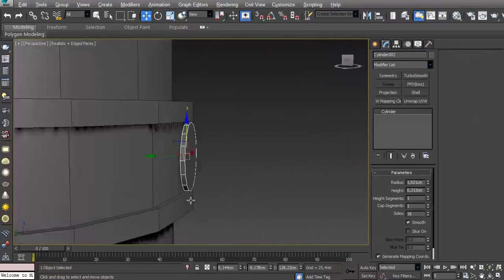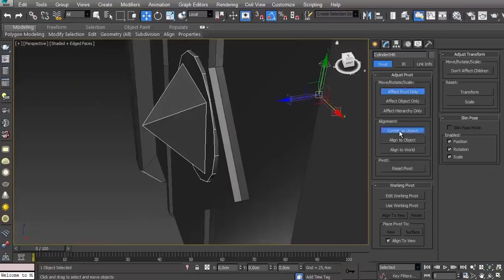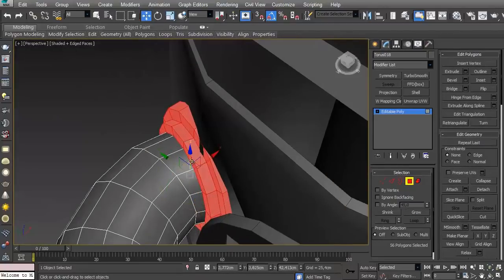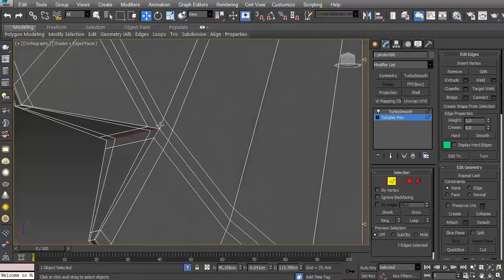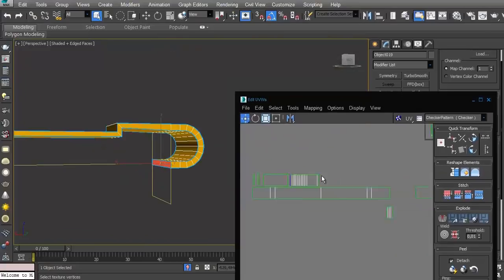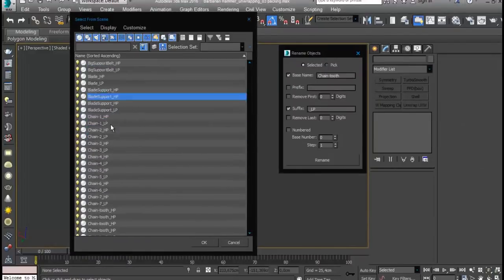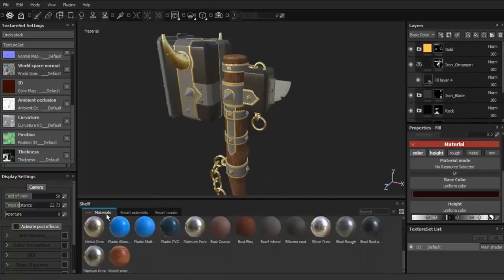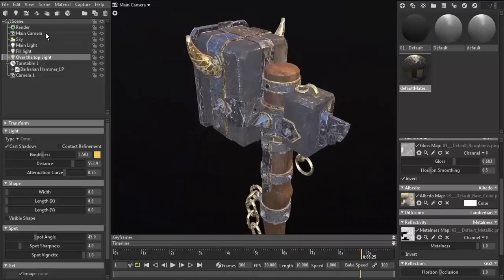3Ds Max Tutorial_Fantasy Hammer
in This tutorial you are going to learn how to create props & assets using
3Ds Max, Substance Painter/Photoshop and Rendering using Marmoset Toolbag.

What you expect to learn in This tutorial:

Modeling in 3Ds Max

The Process of Modeling in 3Ds Max is going to be the most important and
it going probably take a big chunk of our time but it is crusial. It is
going to define how the game asset we are creating is going to look when
we export it at the end to a game engine or rendering software.

There is a routine that you must follow in order to get the same results
i am getting when you finish modeling your game Prop.

1_Create the high-poly version of a game Prop

2_adding Supporting edges.

3_Creating the Low-poly version of the game prop

4_Creating smoothing groups for the Low-poly version

UV Unwrapping in 3Ds Max

1_ unwrapping the Main pieces of the Low-poly Model
2_ Packing the UVs

Texturing in Substance Painter/Photoshop

Preparation:
_Naming the identical pieces of the high-poly model &Low-poly Model

_Exporting the High-poly model & the low-poly Model

1_Baking in Substance painter.

2_Adding Material/Smart Materials

3_using Masks & Generators

4_Exporting Textures/Maps

5_Using Photoshop for Final touches

Rendering in Marmoset Toolbag

1_import the Low-poly Model
2_create a slot with the maps from Substance Painter
3_Change the sky properties
4_Add lights
5_Setup a camera
6_Render